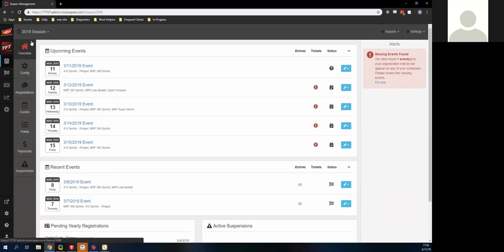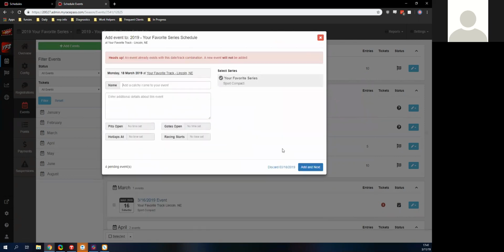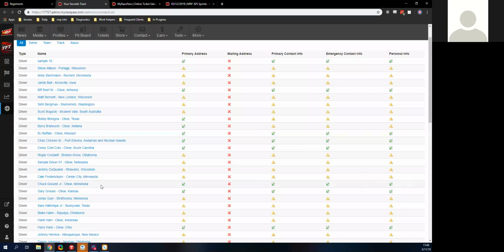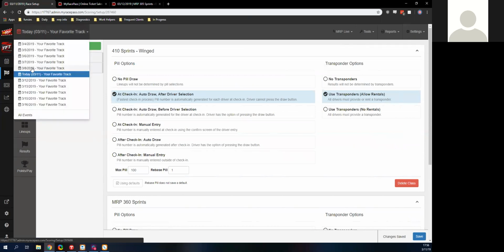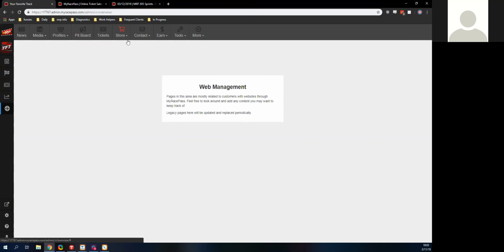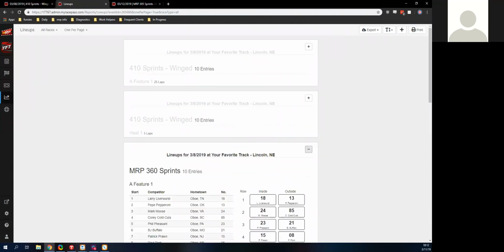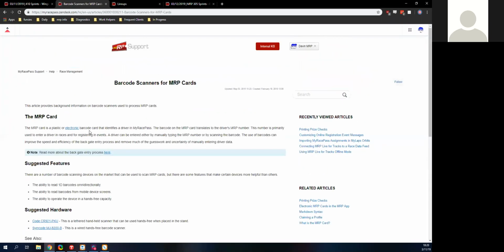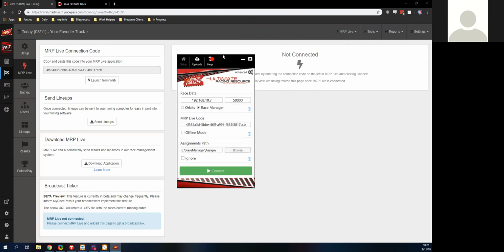March 11th 2019 | MyRacePass Race Management Webinar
Online Registration
Schedule and Classes
MRP Online Tickets
MRP Dropship Apparel